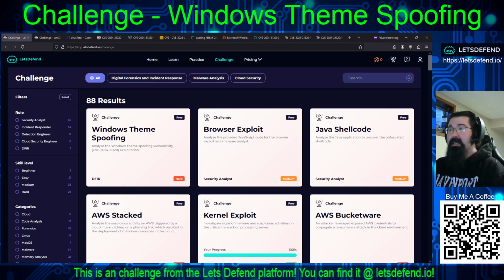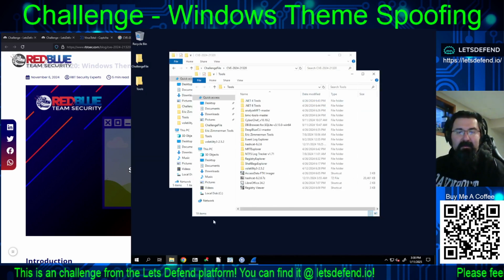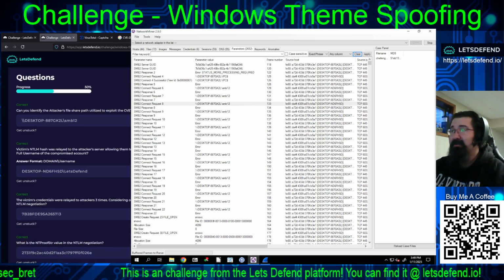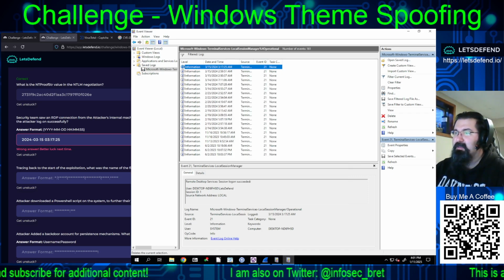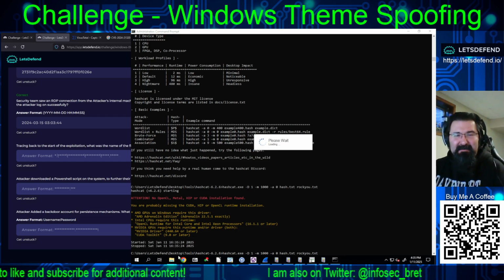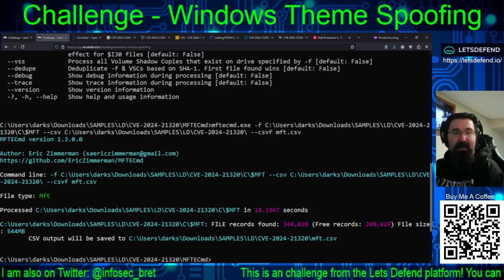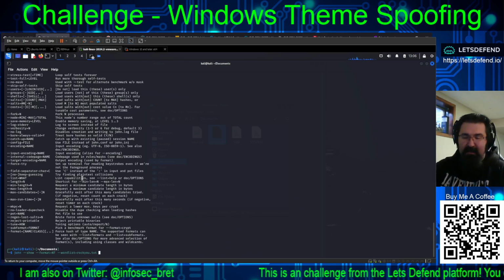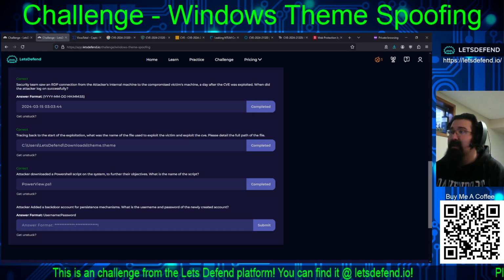Challenge - Windows Theme Spoofing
Tackling another Lets Defend Challenge, that being the HIGH DIFFICULTY "Windows Theme Spoofing" challenge. We are given a compressed file containing an quick triage image and network capture from a Windows system on a Windows VM system to analyze and answer 8 questions.

"SOC team got an alert on their SIEM about the possible exploitation of CVE-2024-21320. The analyst on site captured the triage and relevant network capture as well to assist in this crucial investigation."